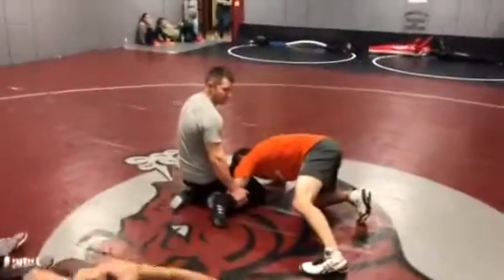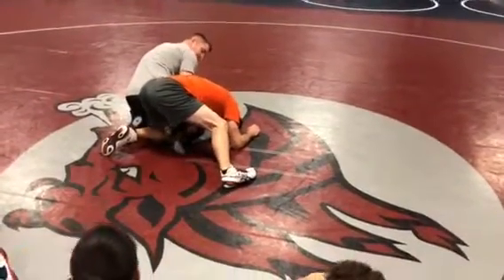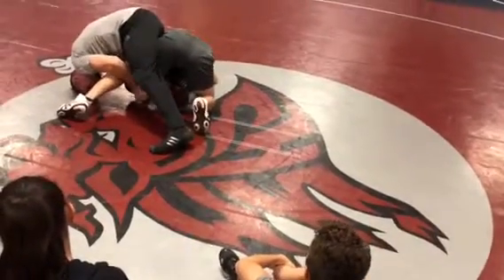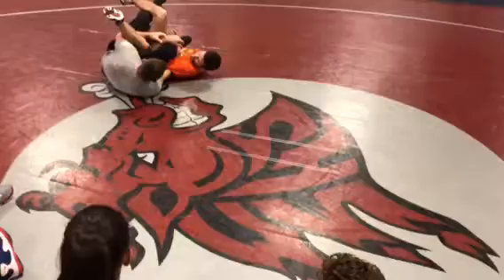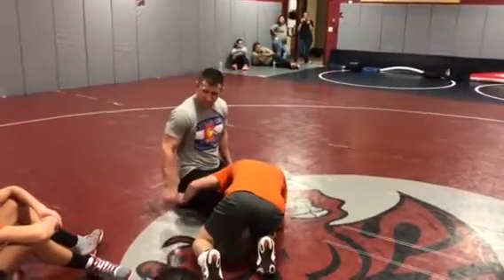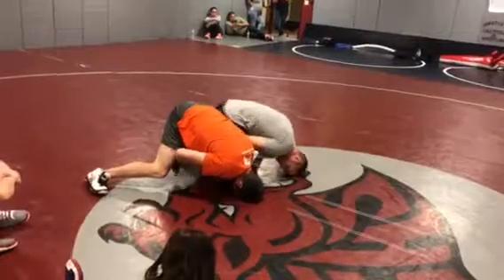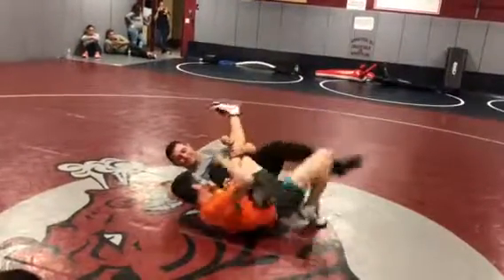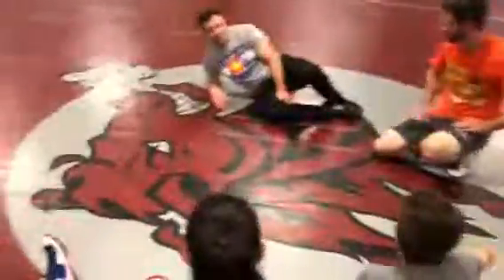Ankle Wizard to Cradle